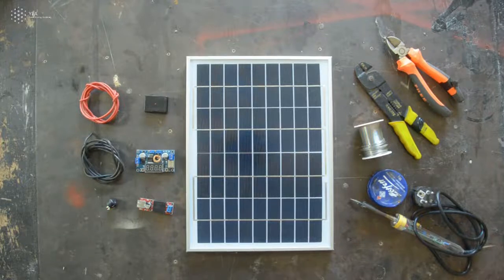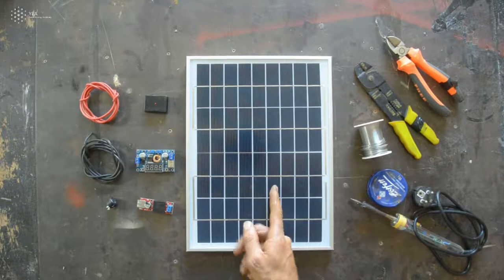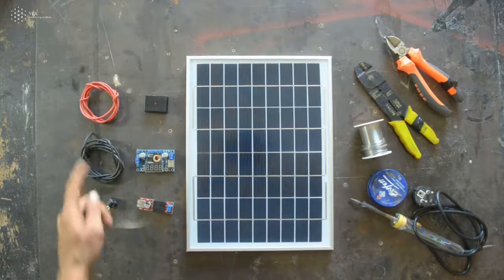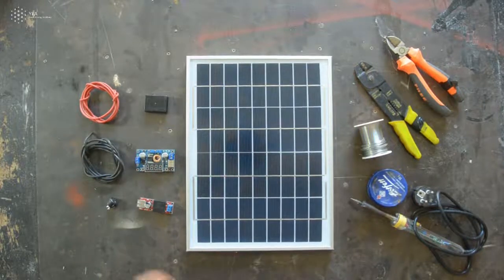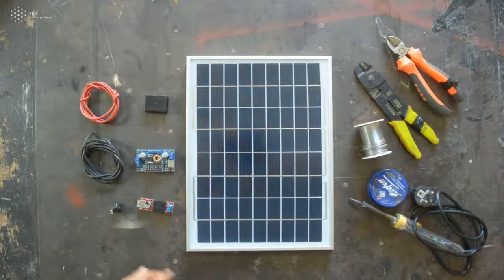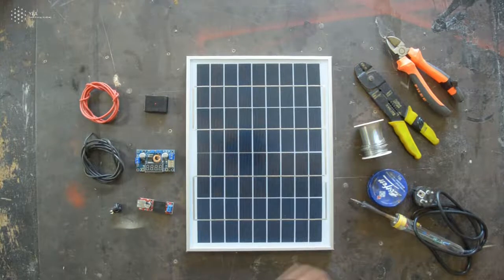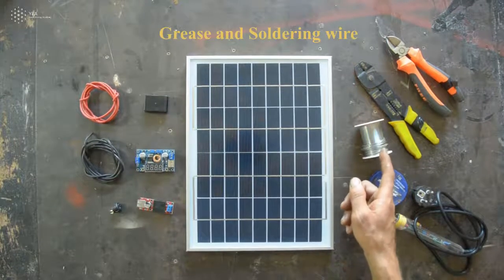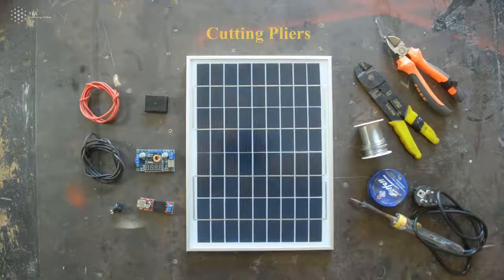Charging Station - Ch. 1: Introduction